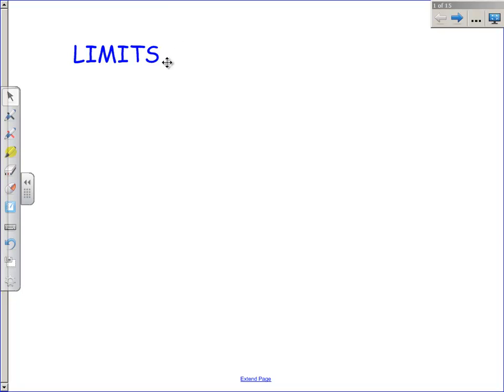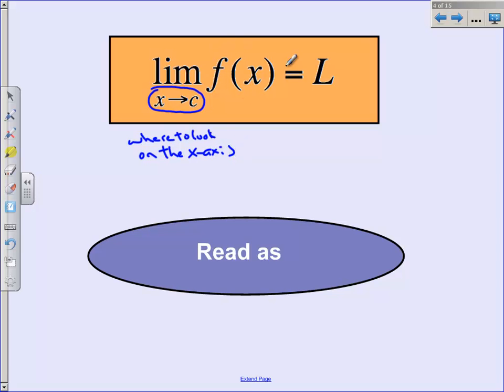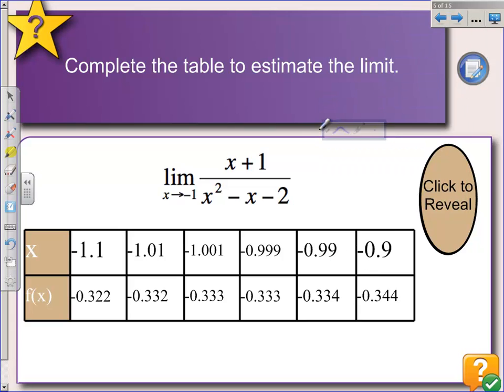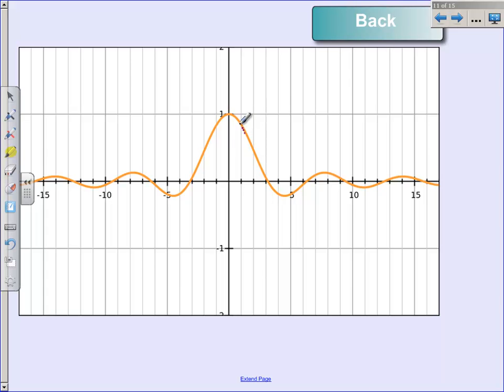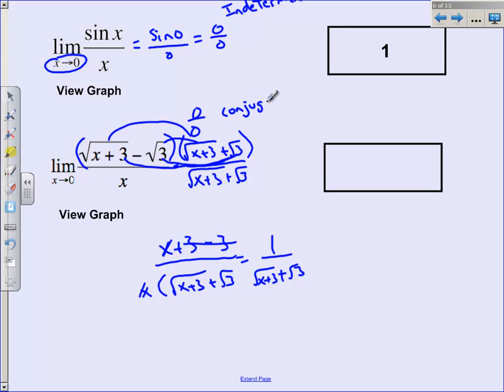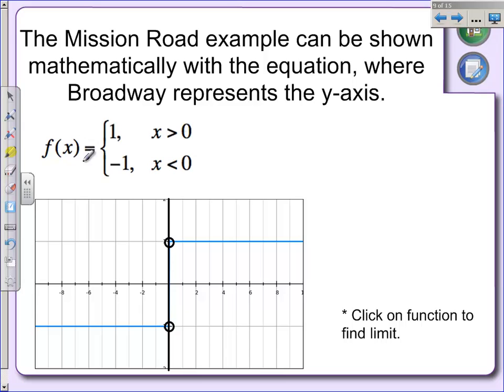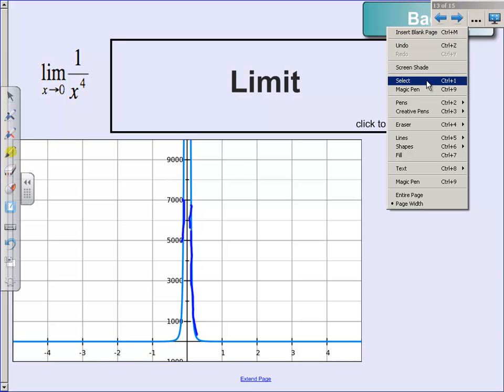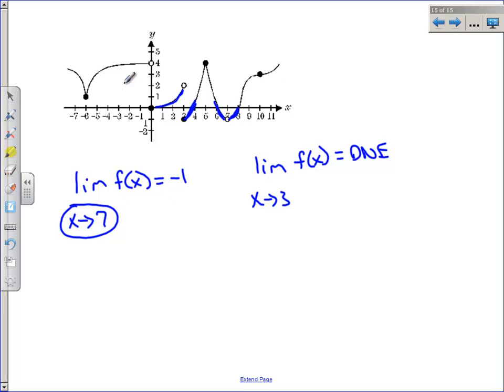Limits for Precal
How to find a limit graphically and analytically